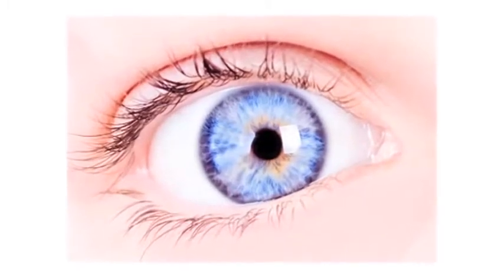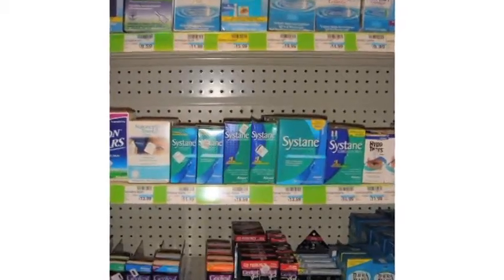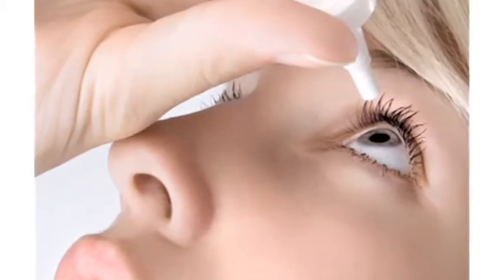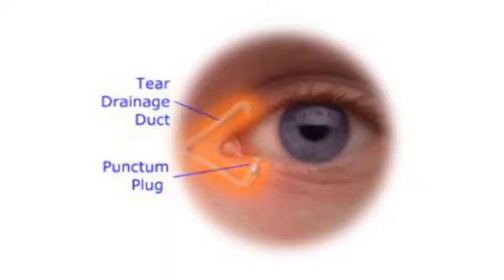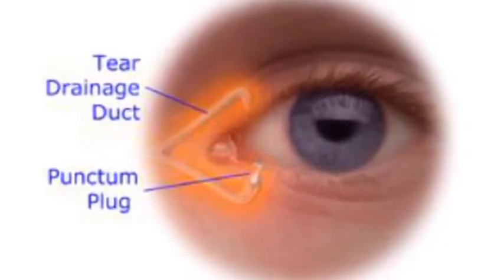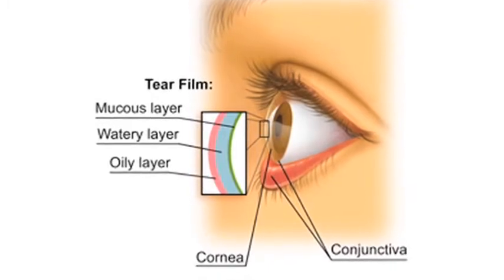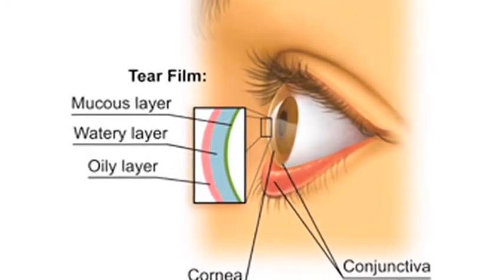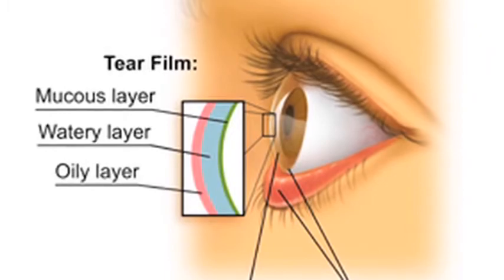Eye Care & Vision Problems : Dry Eye Syndrome Prevention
Dry eye syndrome can be treated and prevented by using artificial tears that provide lubrication to the eye and covering for the corneal epithelium. Get rid of the burning and itchy sensations caused by dry eye syndrome with advice from an ophthalmologist in this free video on eye care and vision problems.